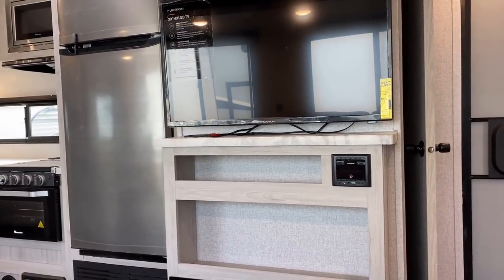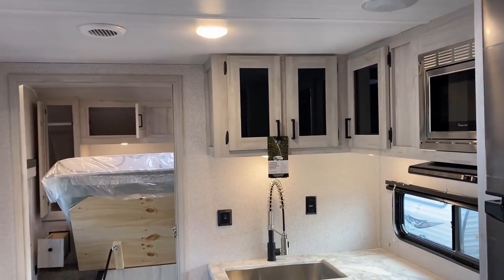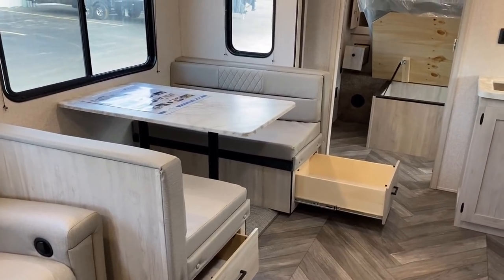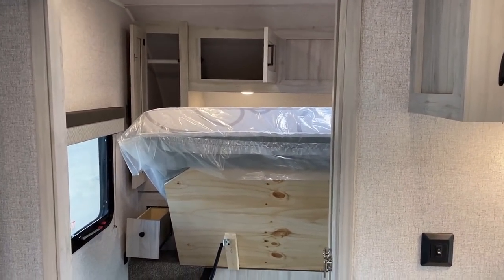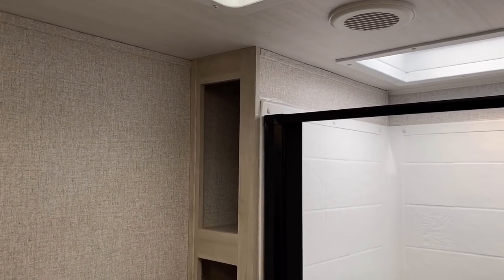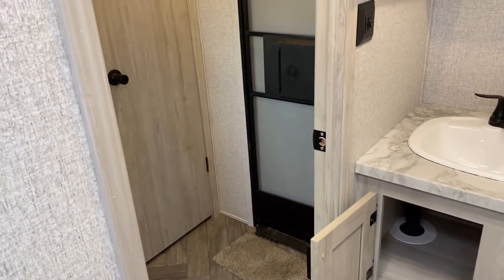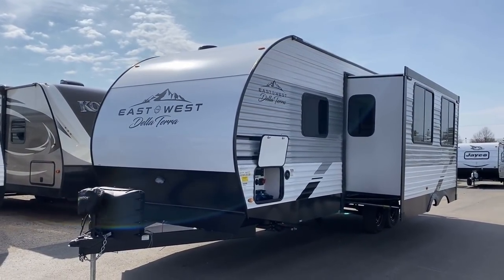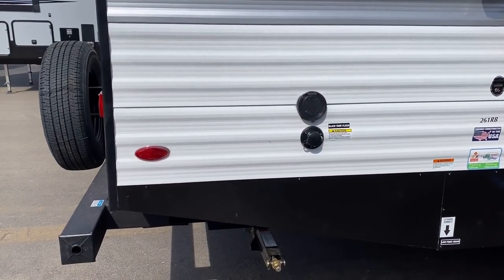Upscale Features & Under 30ft!! 2022 East to West 261RB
2022 East to West Della Terra 261RB XL Rear Bath Travel Trailer

This the first Della Terra with a slide I've been thru and I am VERY impressed with what they're doing here! "Stick and tin" campers are often EXTREMELY budget focused and hyper competitive on the price tag. East to West RV has managed to keep the Della Terra series at a competitive price point BUT still manages somehow to bring some BIG camping features into this RV. I feel like it's really "Punching Above is weight class!"

2022 Della Terra 261RB Specs
Hitch 775lb
Empty 6,686
Cargo 2,889
Max 9,575
Width 8'0"
Fresh 40gal
Gray 60gal
Black 30gal
Awning 15'
Bed 70x80 (60x80 Queen Available)

Chapter Jump Quick Links:
00:00 261RB Floor Plan & Fly By Overview
01:56 Light, Bright Living Room!
04:50 Great Kitchen Storage!!
10:06 SMART Detail Features!
11:06 King Sized Bedroom!
14:15 SOUP STORAGE SOFA?! (lol)
14:48 Big Time Bathroom Baby!!
15:57 Road Mode Access
17:35 Exterior Features & Details
18:43 A Look at how my Brain Operates...
21:19 NEW LADDER SOLUTION!! YES!!
23:55 Final Thoughts & Thank You!!